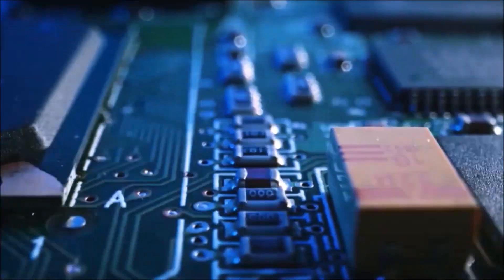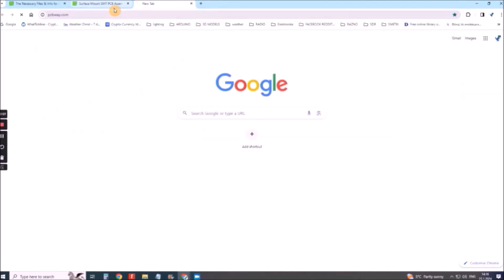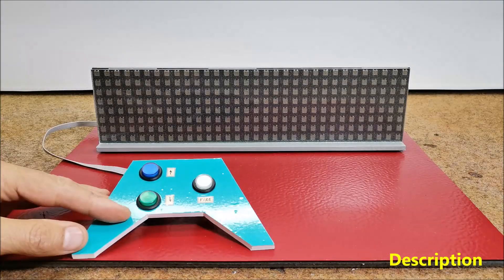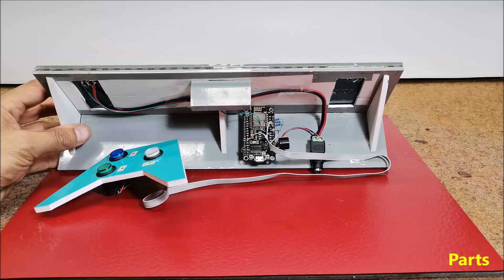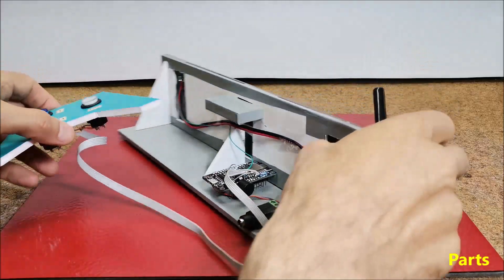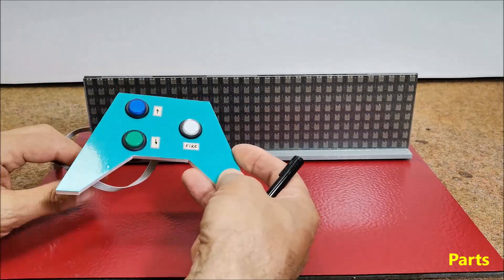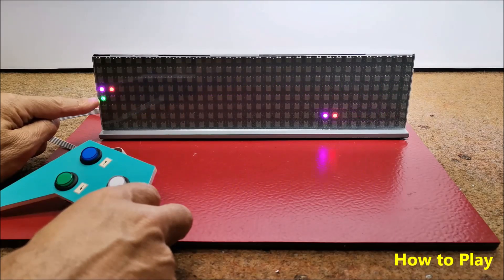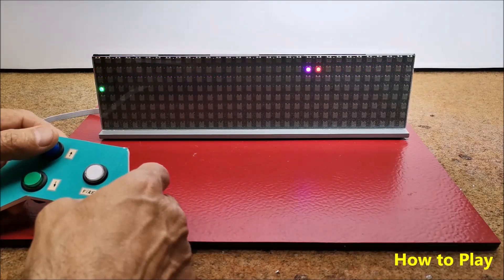8 bit Space Shooter on ESP8266 & LED Matrix DIY Arduino Gaming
This is a retro-style space shooting game built using an ESP8266 microcontroller and a 32x8 WS2812B LED matrix display, controlled by three push buttons for up/down movement and firing, with a buzzer for sound effects, and programmed using the Arduino IDE with the FastLED library.

Chapters:
0:06 Short Demo
1:30 Description
2:20 Parts
3:30 How to play
5:40 Sound Effects
6:22 Code
7:17 Gameplay
8:27 Conclusion